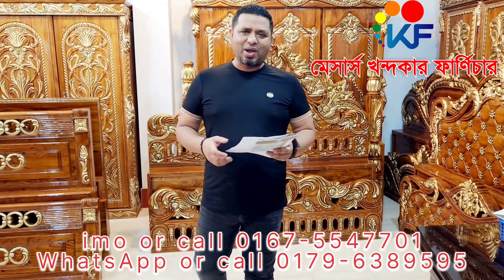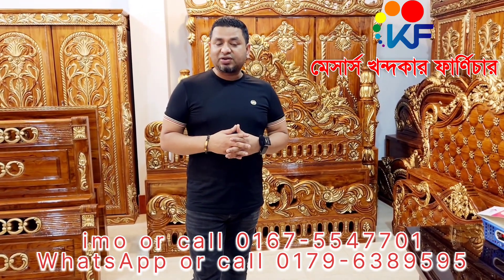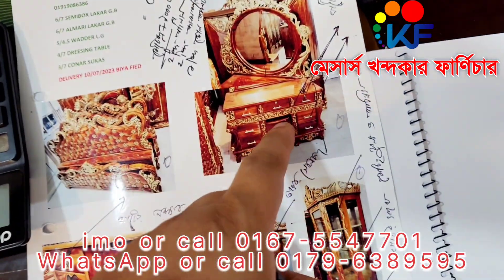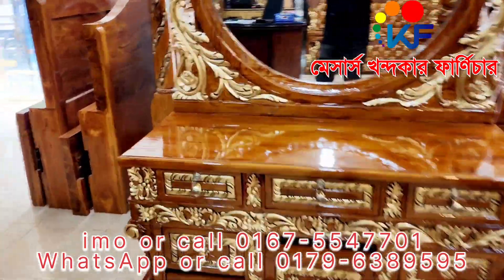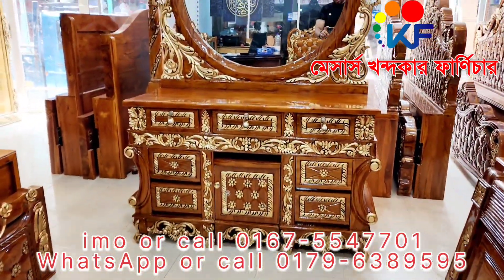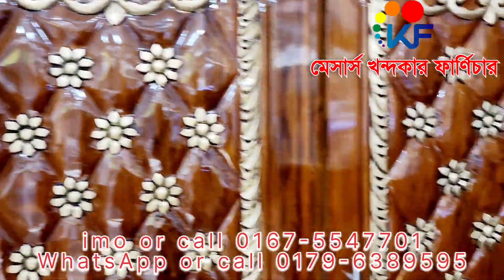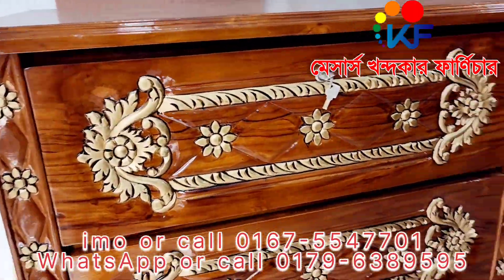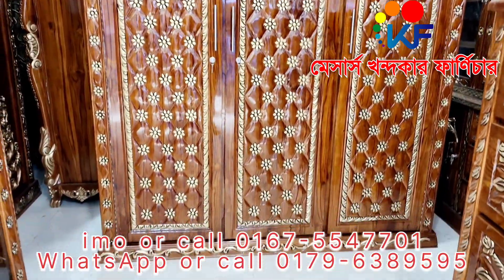আলহামদুলিল্লাহ। এবার বিয়ের নতুন স্মার্ট আধুনিক রাজকীয় ভিক্টোরিয়া বেডরুম সেট এর দাম জানুন।